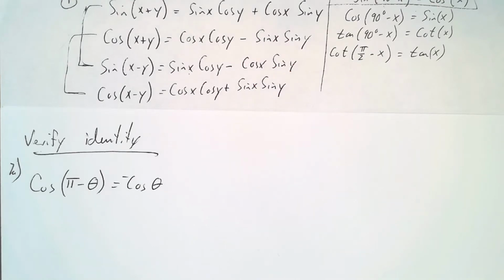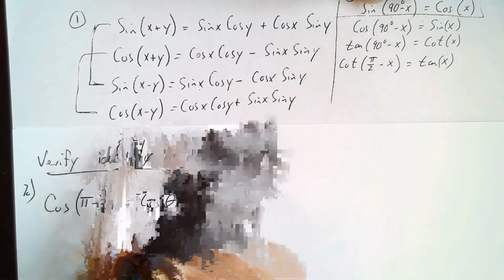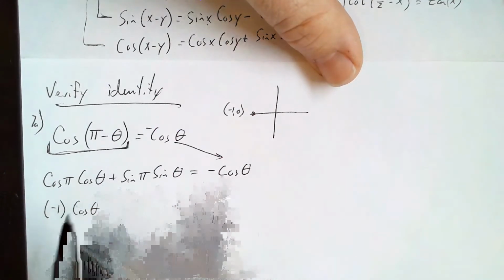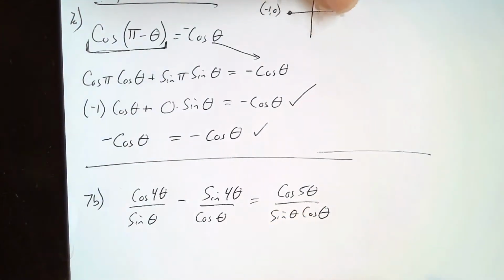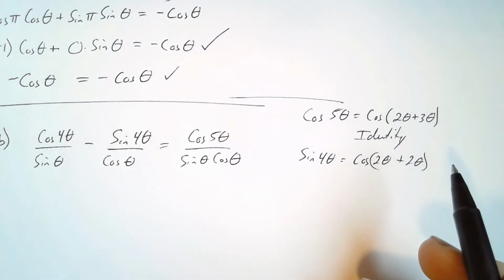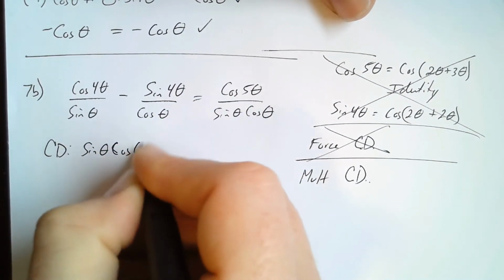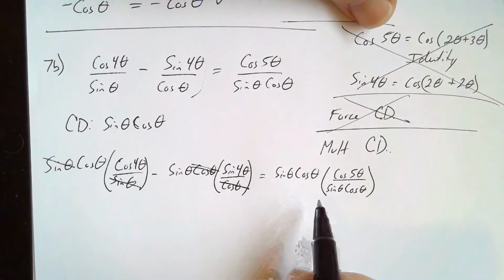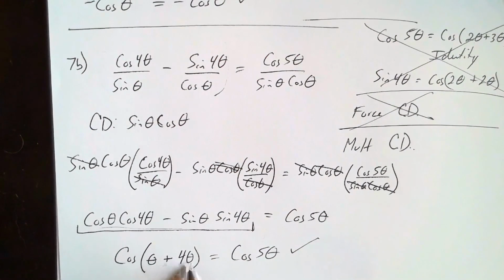13 Mth 162 V4 Verify Using Sum And Diff